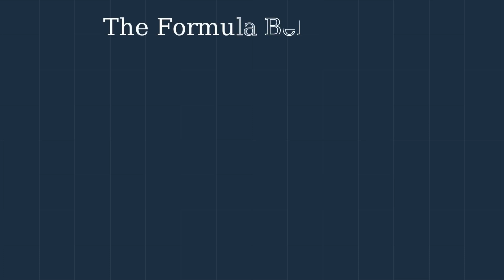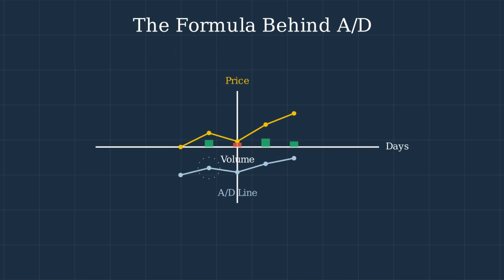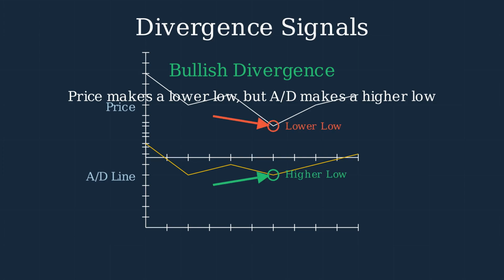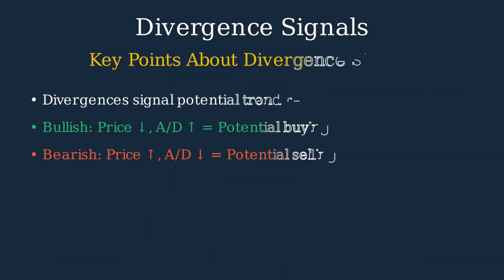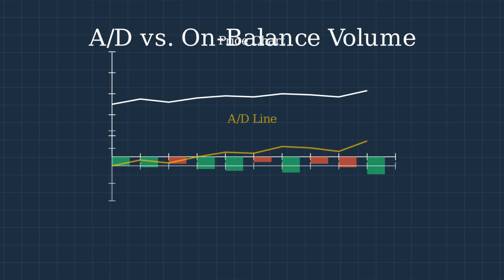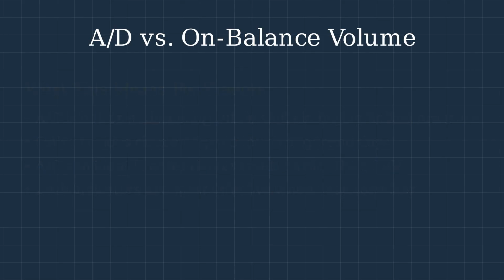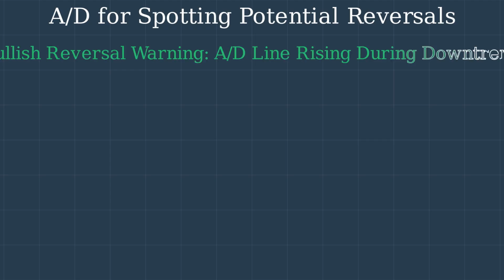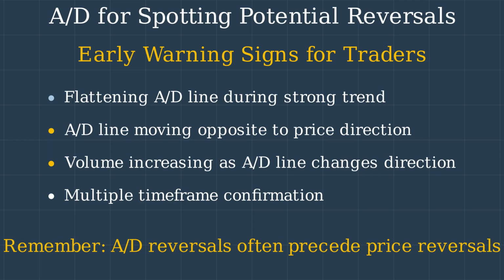How Accumulation & Distribution Patterns Show Market Psychology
Accumulation and distribution patterns reveal the hidden behavior and psychology of traders in the market. When a price stays stable or slowly rises while volume increases, it may signal accumulation—smart investors quietly buying in before a bigger move. On the flip side, distribution happens when the price holds steady or drops slightly as volume rises, suggesting big players are selling off. These patterns help traders understand whether a market is preparing to surge or slump, offering valuable insight into the intentions behind price action and guiding smarter trading decisions.